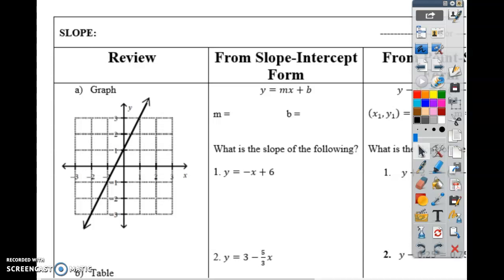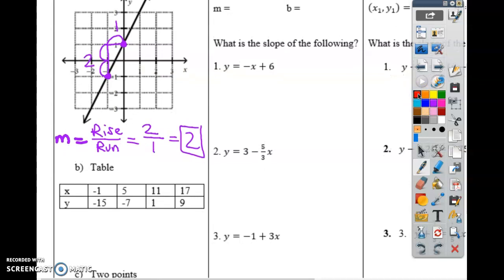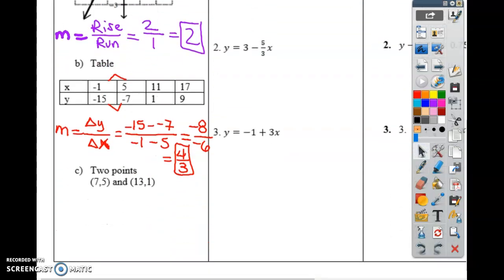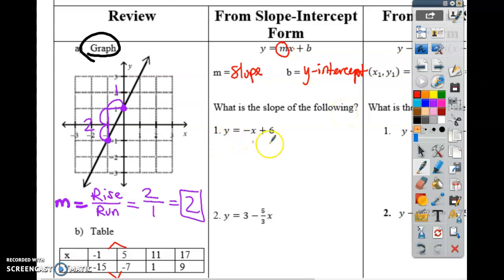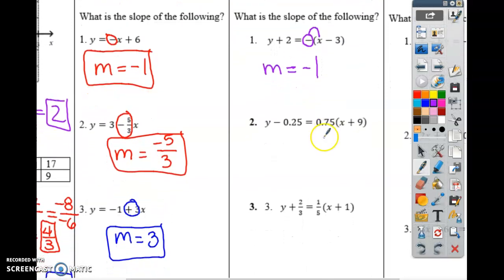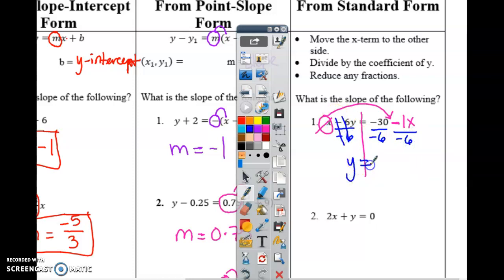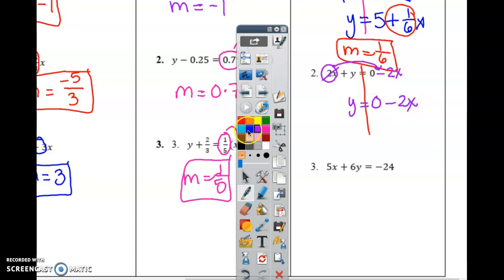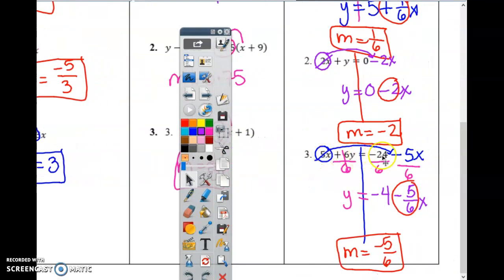Recording #31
A.3A Finding Slope